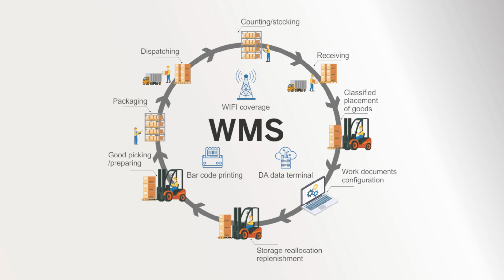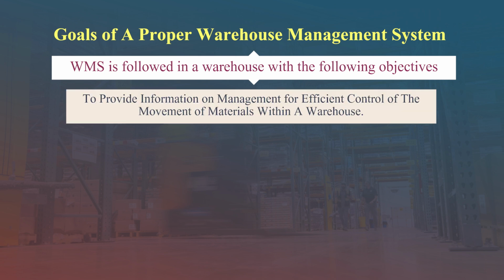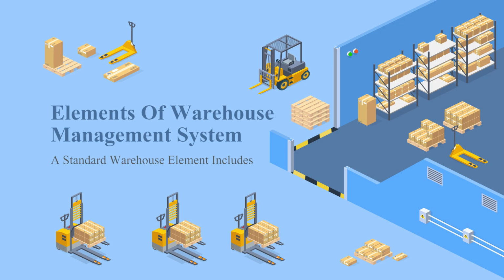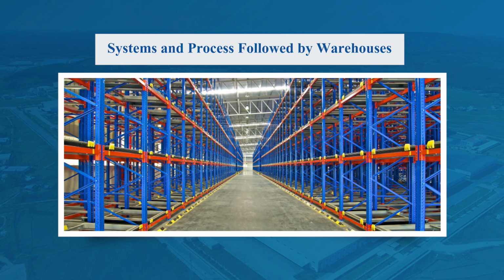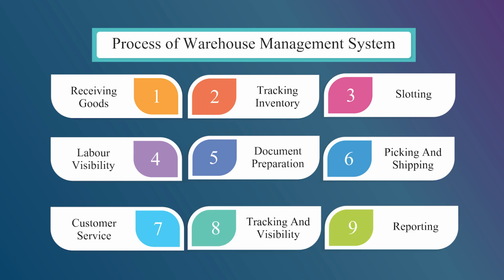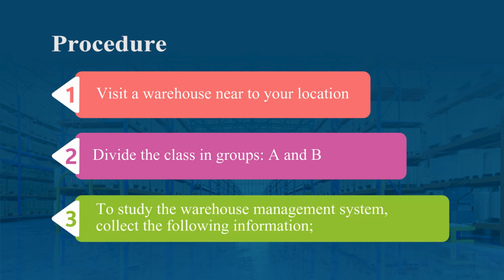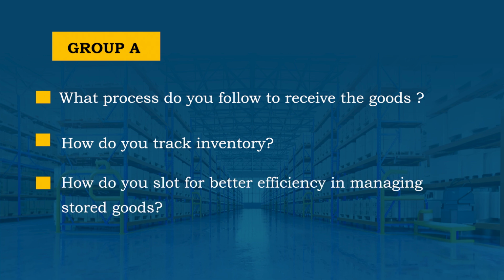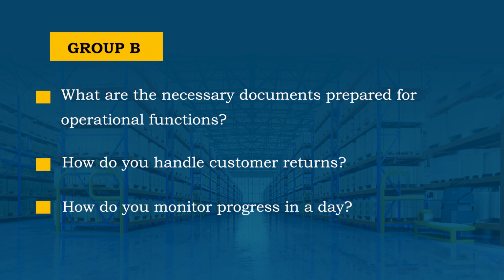Manage the Warehouse and its Activities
Sector : Logistics | Job Role : Warehouse Binner | Class : 9 | PSS Central Institute of Vocational Education, NCERT, Bhopal